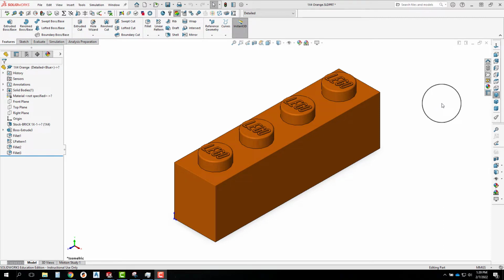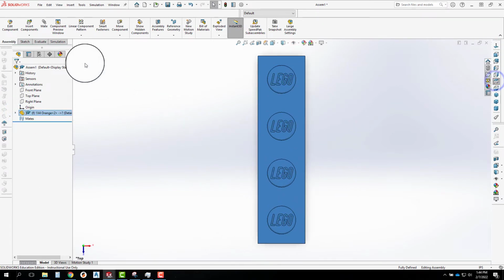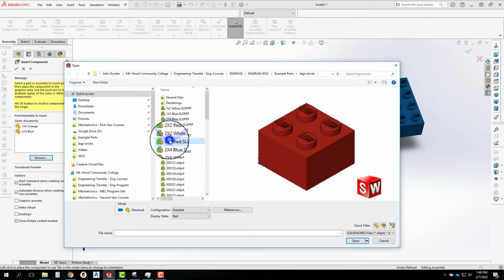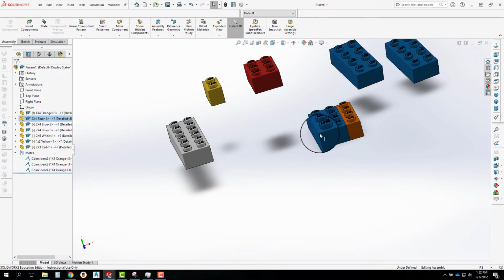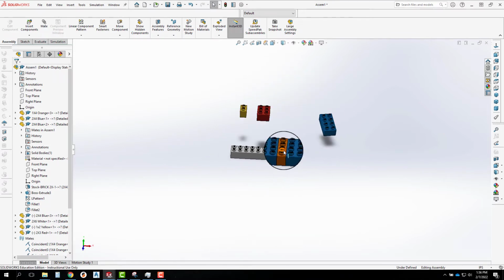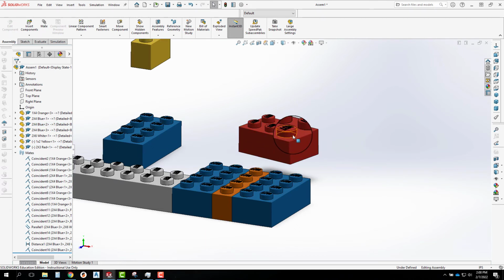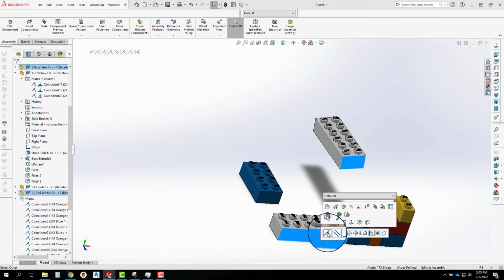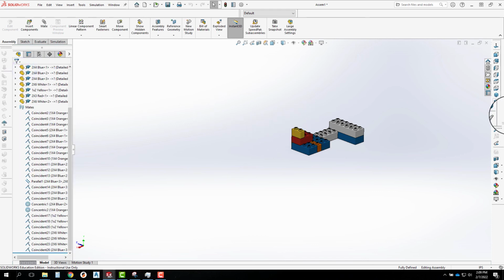Creating Assemblies in Solidworks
In this video I cover the basics of creating a new assembly, inserting parts into the assembly, and creating geometric constraints (Mates) between parts.